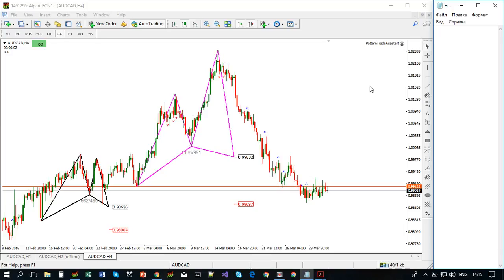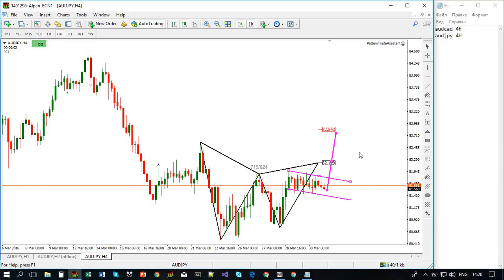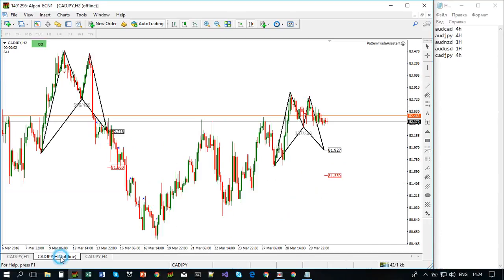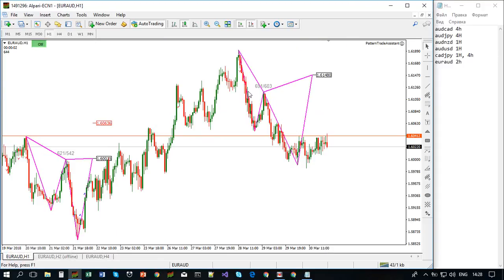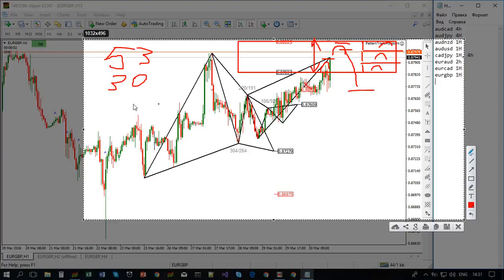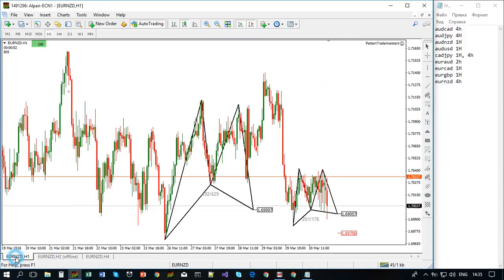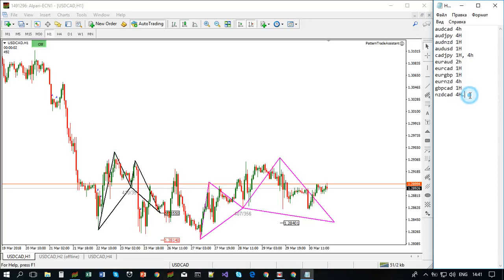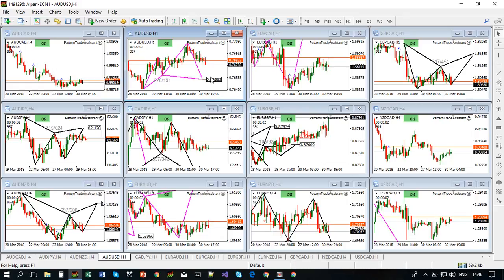April,1 Forex Market Analysis + Anniversary discount